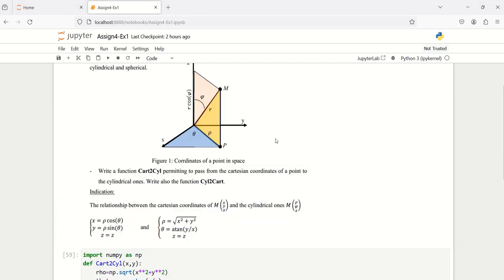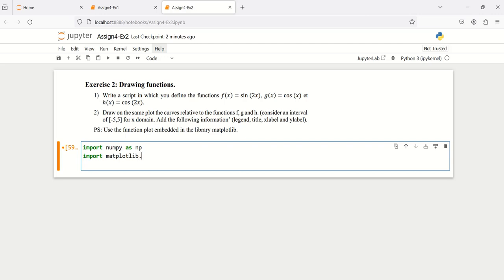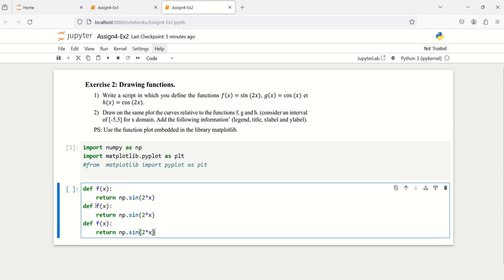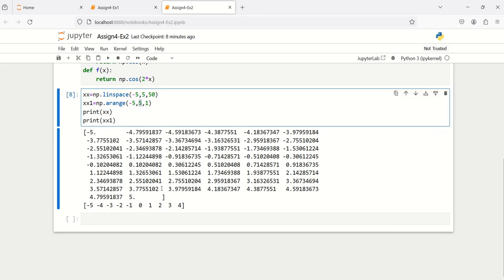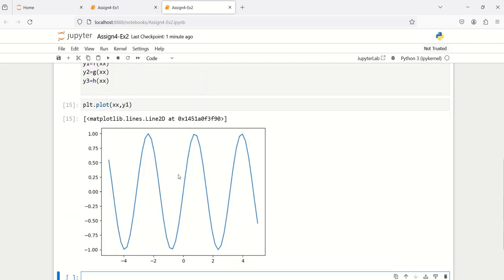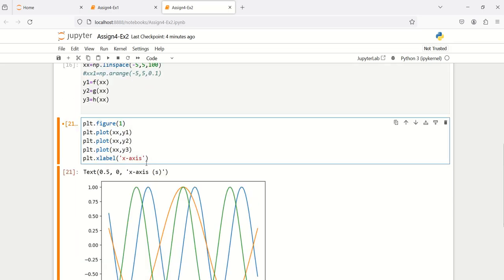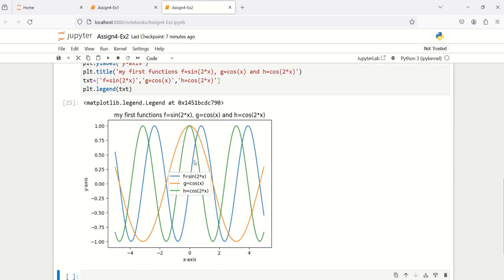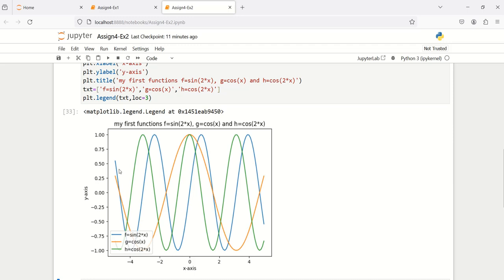assignment 4 Exercise 2